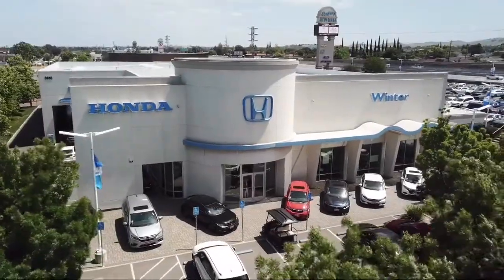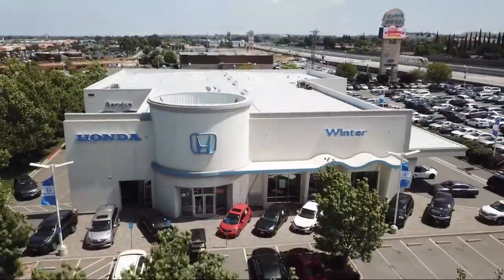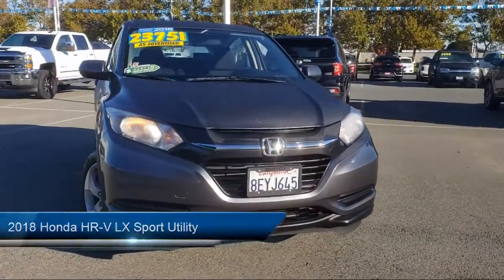2018 Honda HR-V LX Sport Utility Pittsburg Concord Walnut Creek Vallejo Fairfield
2018 Honda HR-V LX Sport Utility Stock Number: 66172 Vin:3CZRU6H30JG729071.

Winter Honda
3850 Century Ct